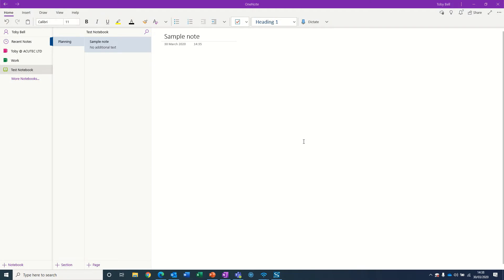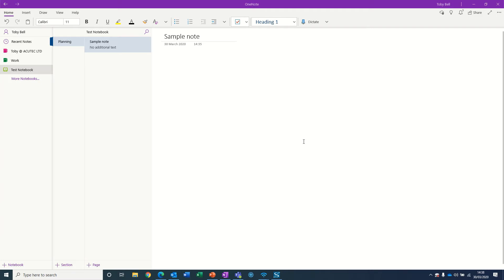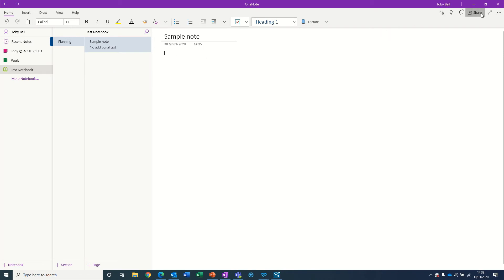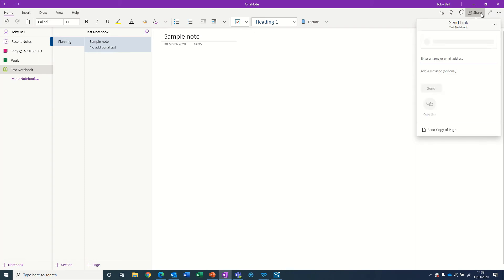How to create a shared OneNote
Find out how to create a shared OneNote.

ACUTEC Limited
St Peters House, Church Hill, Coleshill, B46 3AL